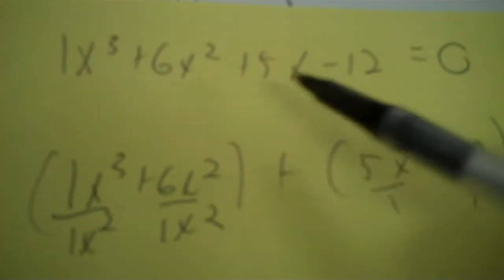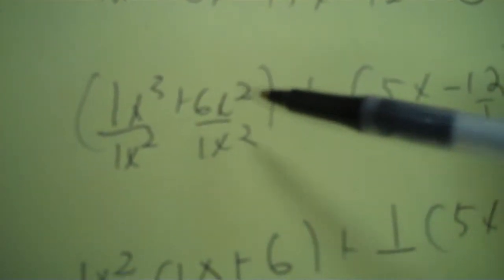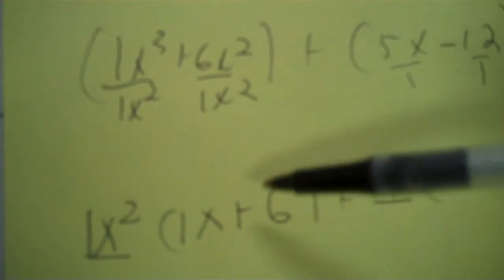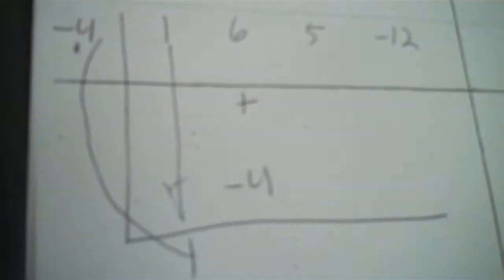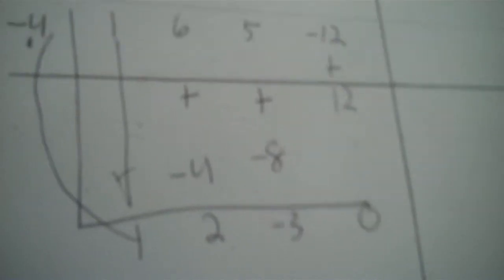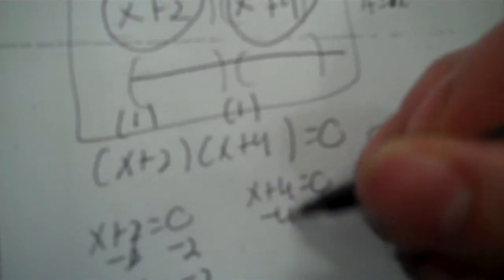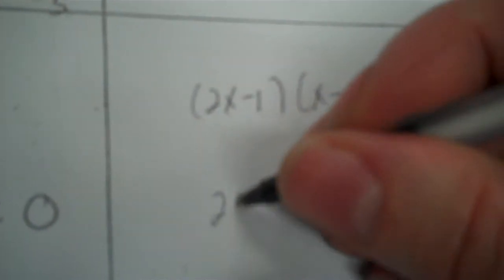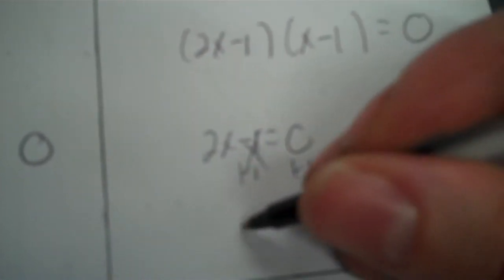Algebra 2 5 7